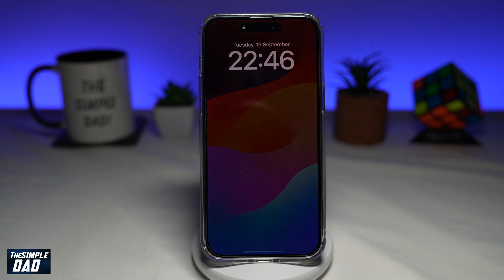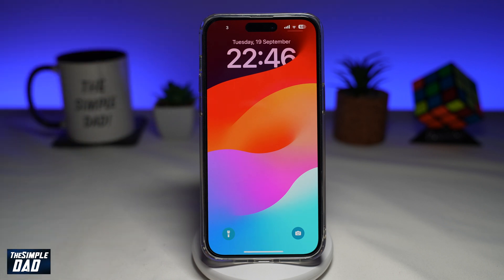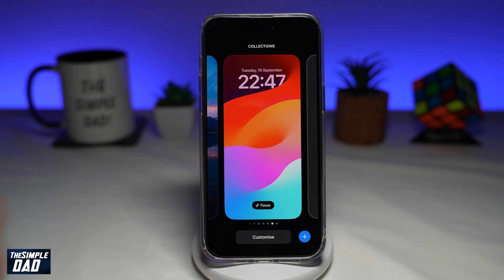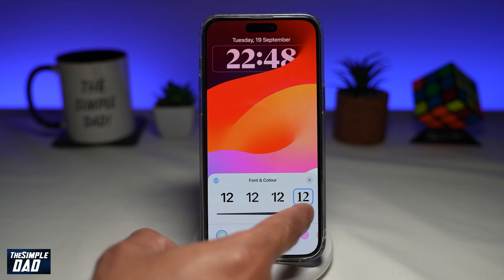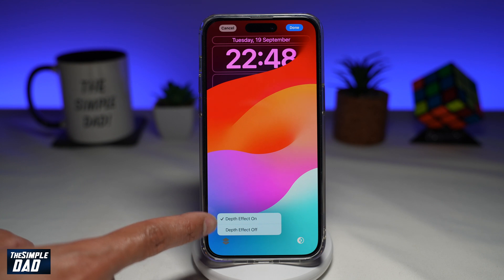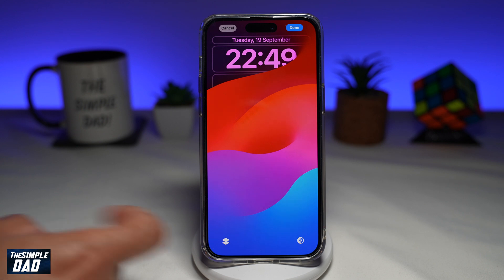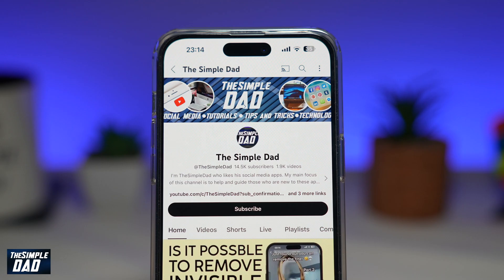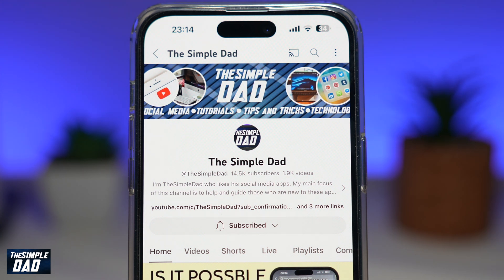How to Customize Lock Screen Clock Font Style & Colour on Your iPhone iOS 17 (2023)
00:00 Intro
00:10 Like or no Like
00:20 How to Customize Lock Screen Clock Font Style & Colour on Your iPhone